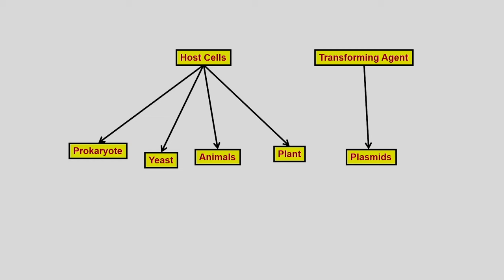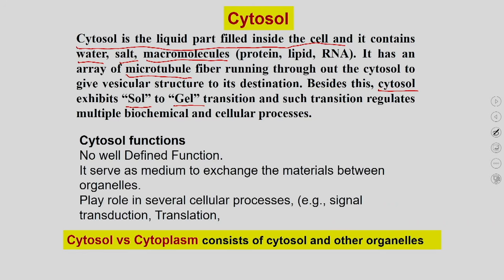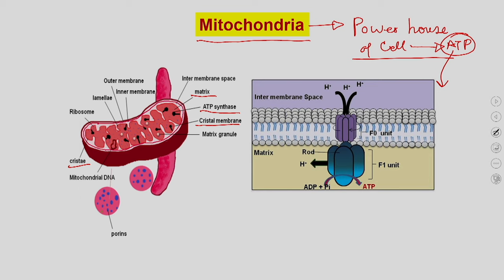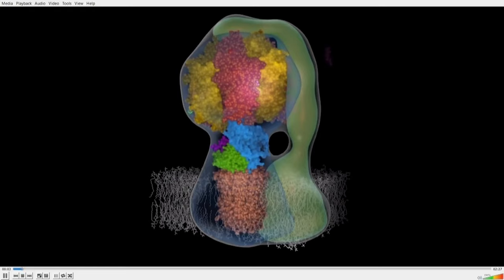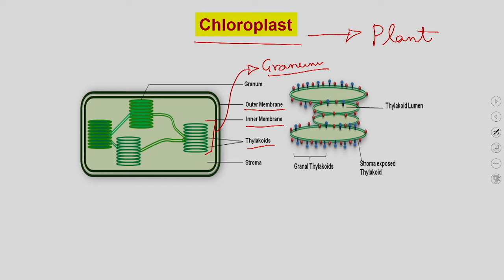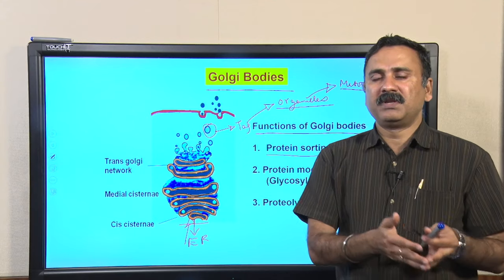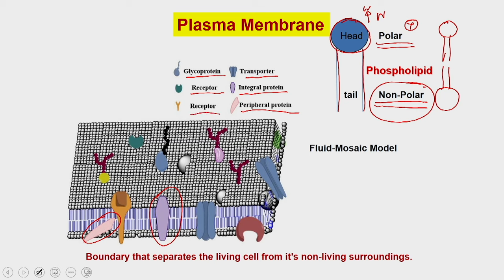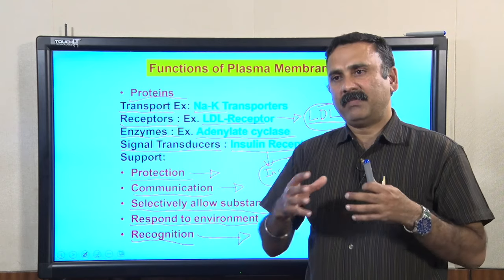Cellular Structure (Part II)